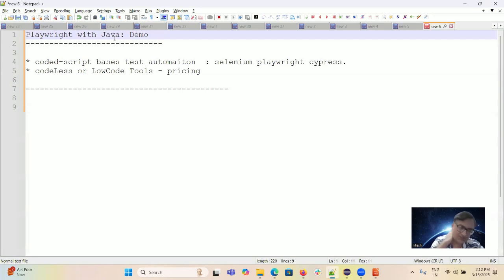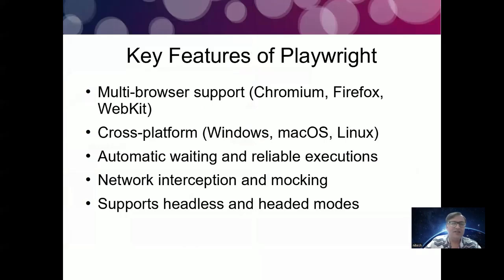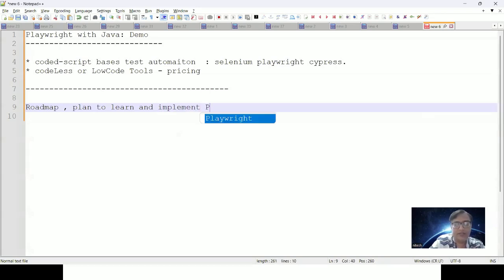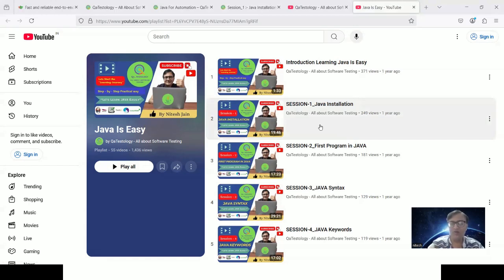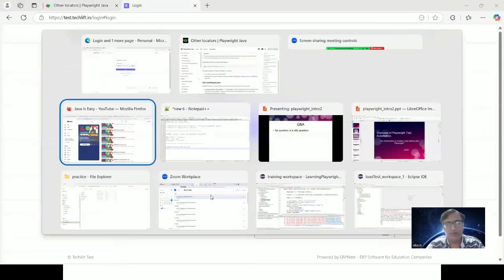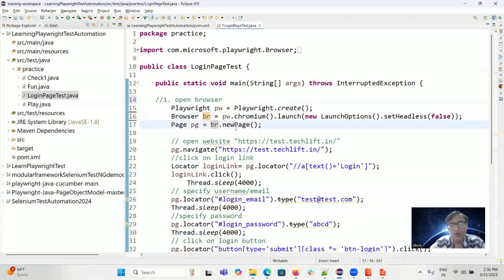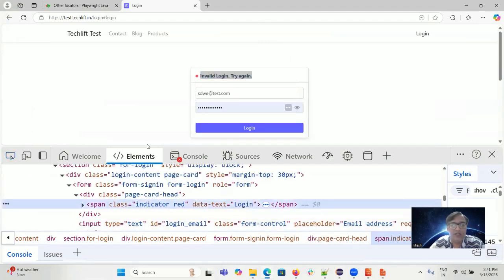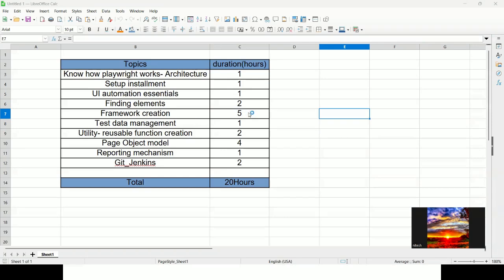Demo Playwright Java Test Automation